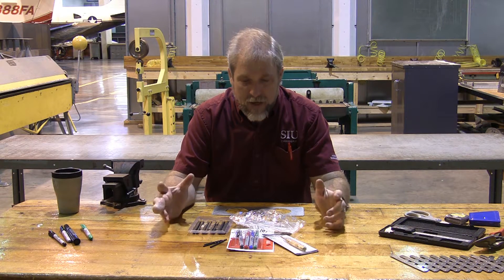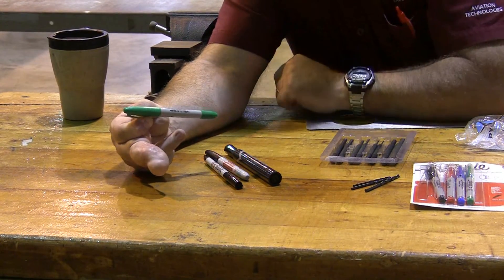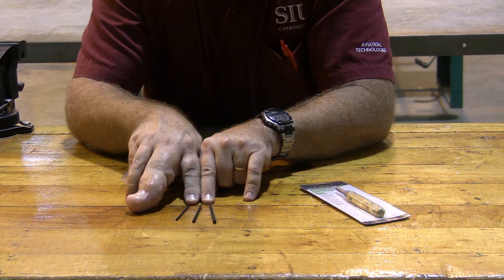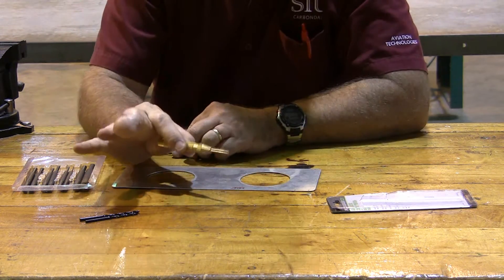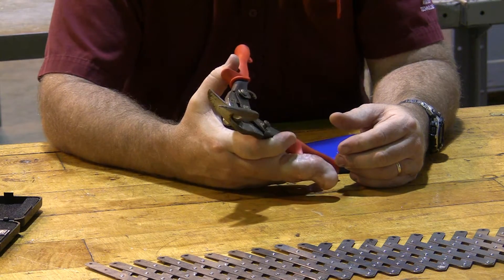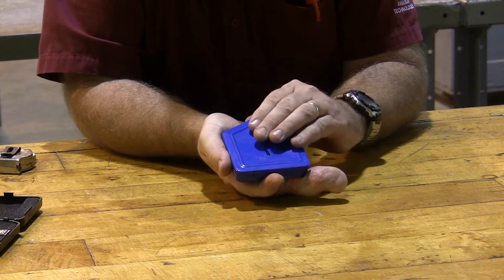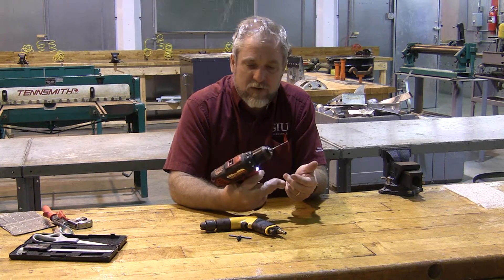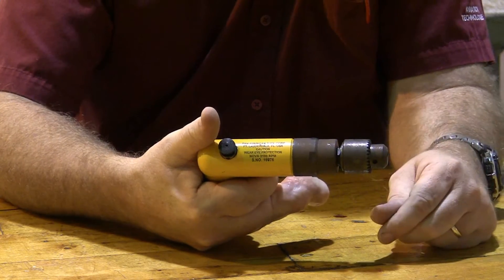AVT 206 A&P Sheet Metal Class Intro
So, if you have randomly stumbled across this video, it is an introduction to AVT 206 as I teach it at SUIC.  More videos showing how to build the fabrication projects will be forthcoming.